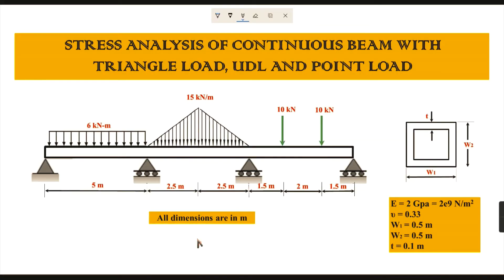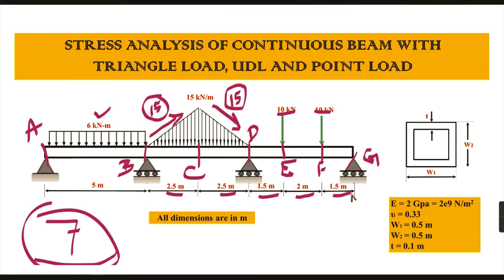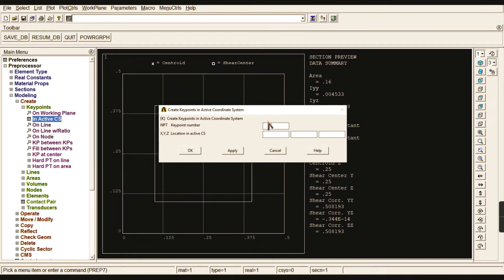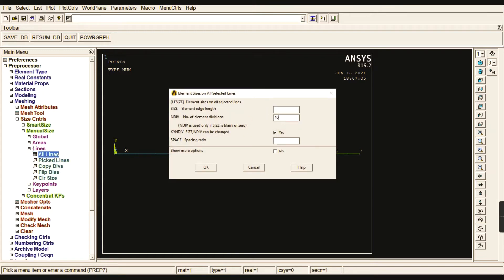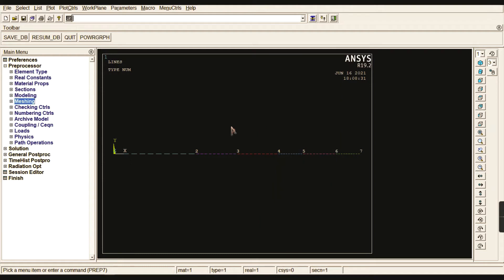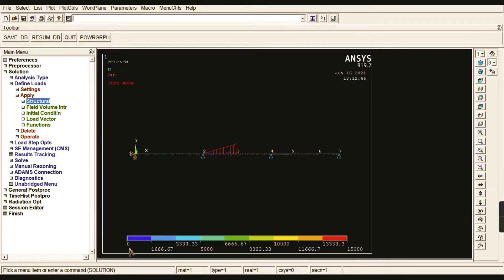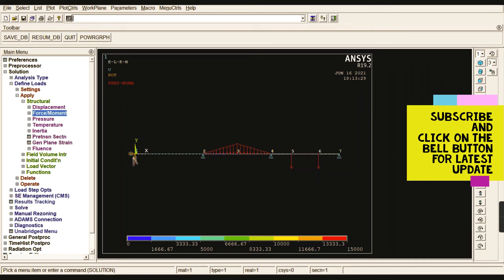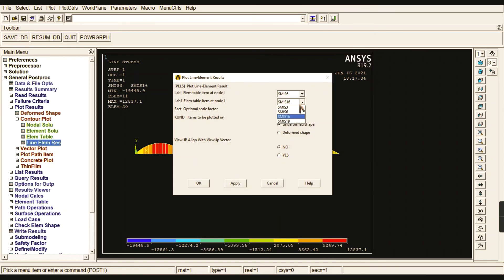Triangle Load (UVL), Uniformly Distributed Load (UDL), Point Load in Continuous Beam | ANSYS APDL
This video is for ANSYS beginners to learn and how to analyze the fundamental problems in Strength of Materials, Finite Element Analysis through ANSYS

Interested students can join ANSYS class in Life Changers Academy